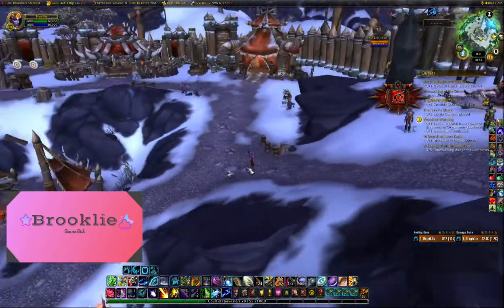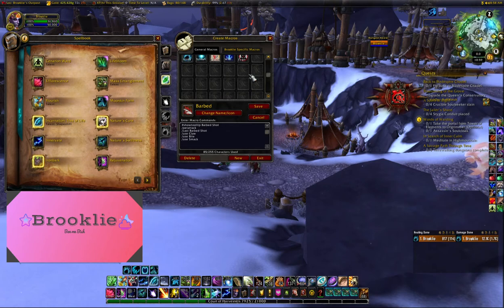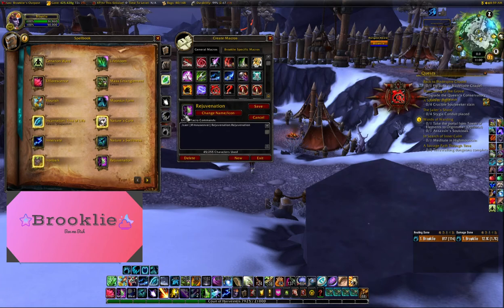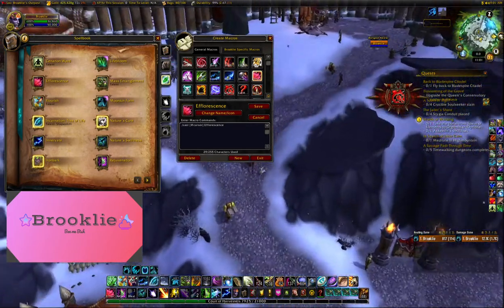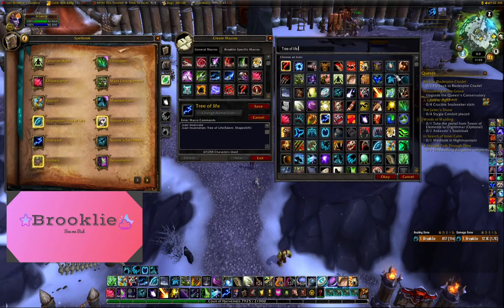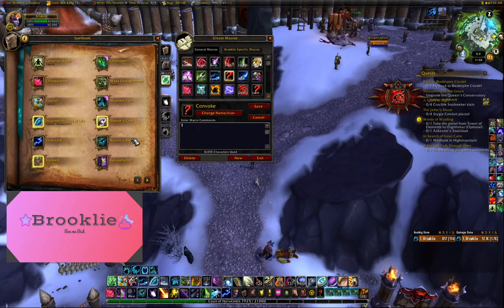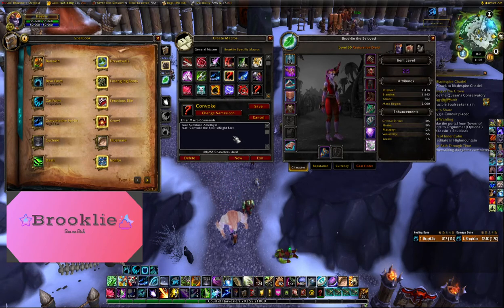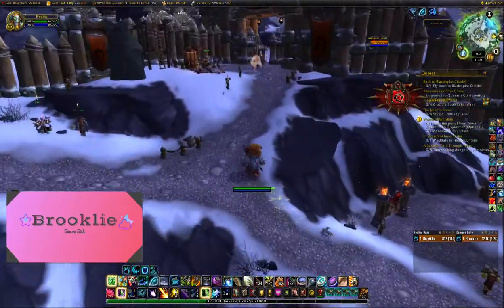WoW - Macro making guide!